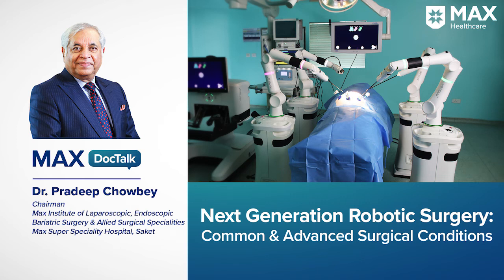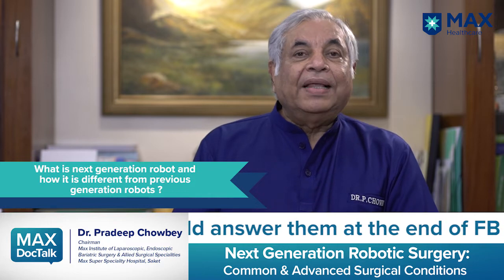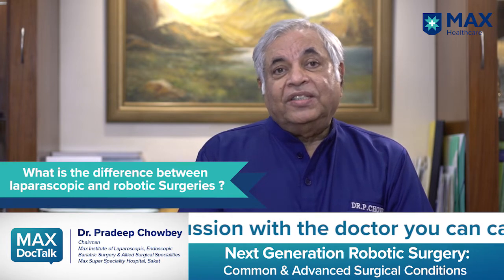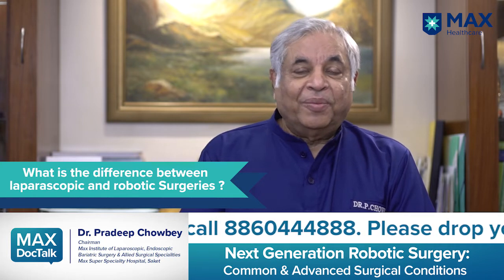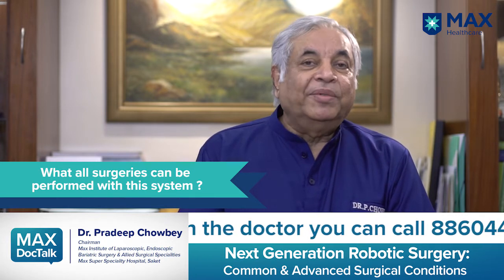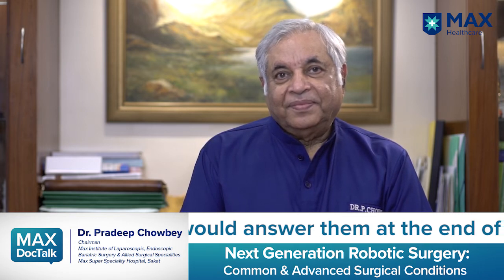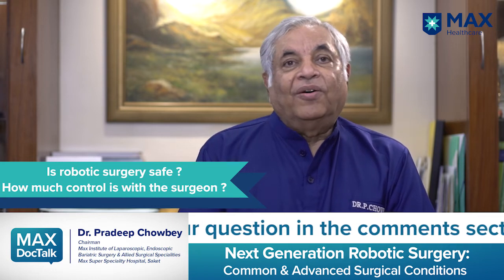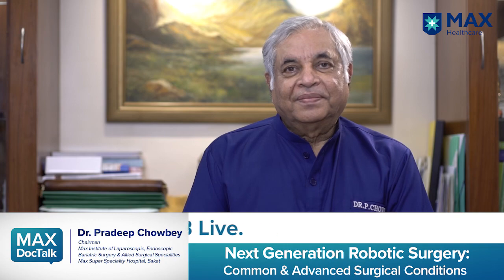Next Generation Robotic Surgery | Dr. Pradeep Chowbey | Max Hospital, Saket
Robotic surgery allows doctors to perform complex operations with greater flexibility and precision. Chairman, Max Institute of Laparoscopic, Endoscopic, Bariatric Surgery & Allied Surgical Specialities, Max Super Speciality Hospital, Saket, as he discusses the next-generation robotic surgery usage for common and advanced surgical conditions.